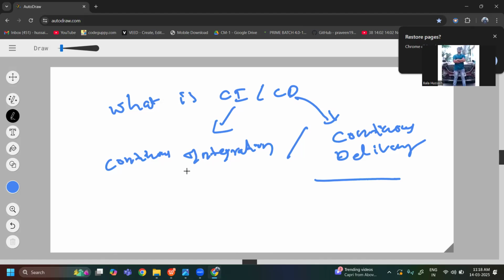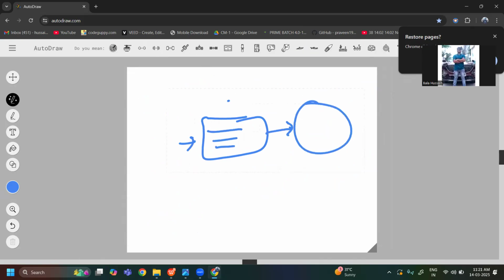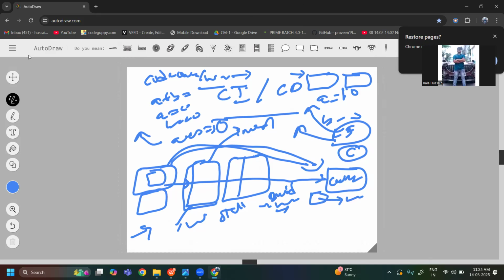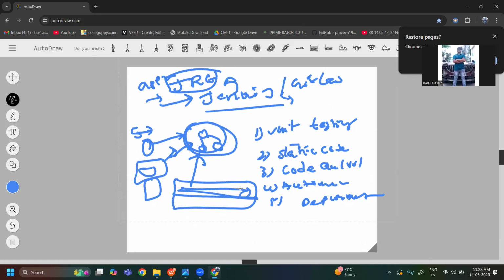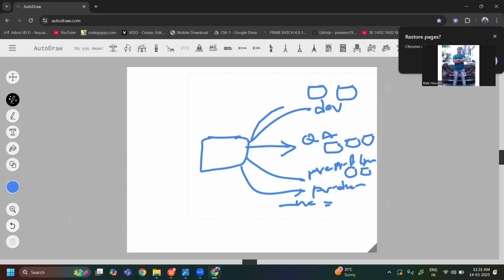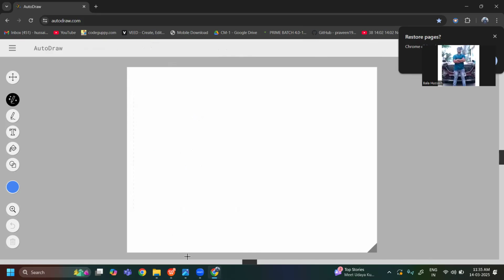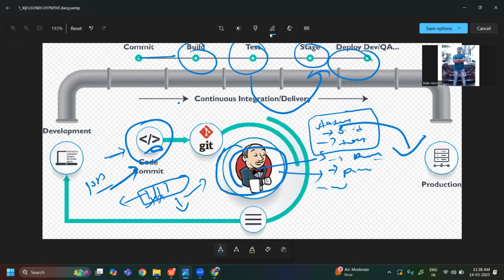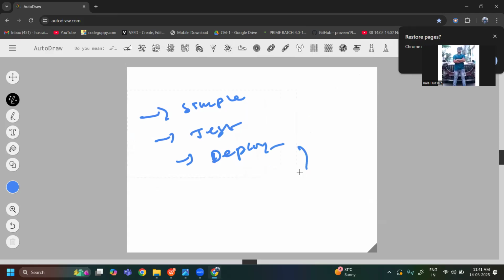AWSCICD ||What is CI/CD? | How It Works | Orchestration Tools (Jenkins) Explained | Pipeline Theory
Aws CICD Concept Explained clearly